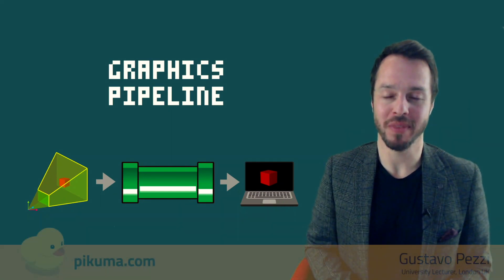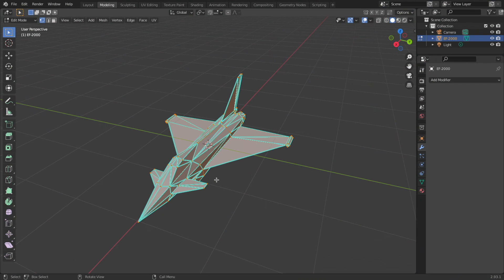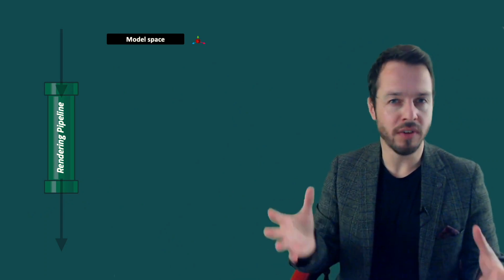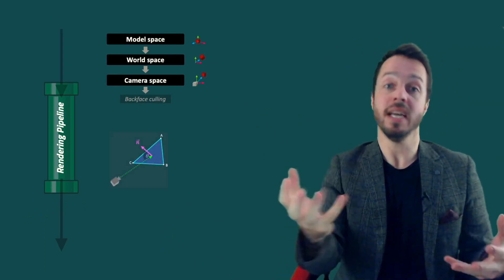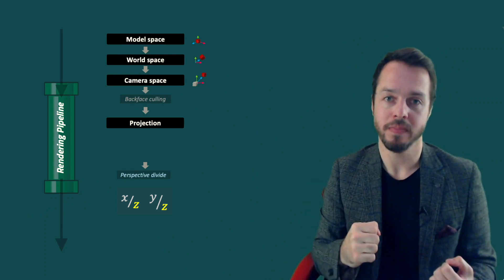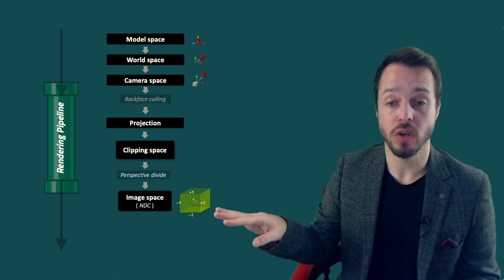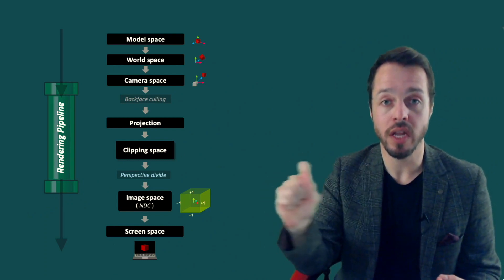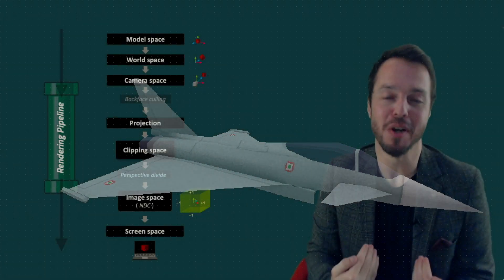3D Software Rendering Graphics Pipeline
This video goes over the stages of the graphics pipeline I like to use in my 3D software rendering projects.

One of the first things game programming students read in most graphics books is the famous "Graphics Pipeline."

Surprisingly, the term confuses some programmers, especially because most books already present more complex pipelines used by OpenGL, Direct3D, and Vulkan. That's why I decided to take some time to sit down and talk to you about some of the most important stages of a simpler rendering pipeline.

The rendering pipeline I discuss here is mostly focusing on "software rendering", and does not include all the stages of modern graphics APIs and GPUs.

Chapters:
00:00 Intro
00:35 An Overview
02:00 The Stages of a Simple Pipeline
02:12 Local Space
03:30 World Space
05:24 Camera Space
06:53 Backface Culling
07:43 Perspective Projection
09:48 Clipping Space
11:38 Image Space & NDC
13:36 Screen Space & Rasterization
12:32 Modern Graphics Pipelines & GPUs
16:32 Conclusion & Next Steps

In computer graphics, a computer graphics pipeline (or rendering pipeline), is a conceptual model that describes what steps a graphics system needs to perform to render a 3D scene to a 2D screen.

Once a 3D model has been created, for instance in a video game or any other 3D computer animation, the graphics pipeline is the process of turning that 3D model into what the computer shows to the user using pixels.

There is no universal graphics pipeline suitable for all cases. However, graphics APIs - such as Direct3D or OpenGL - were created to unify similar steps and to control the graphics pipeline of a given hardware accelerator. These APIs abstract the underlying hardware and keep the programmer away from writing code to manipulate the graphics hardware accelerators (AMD/Intel/NVIDIA etc.).